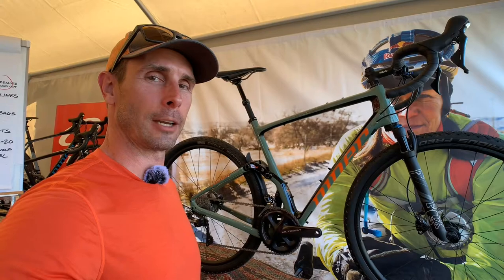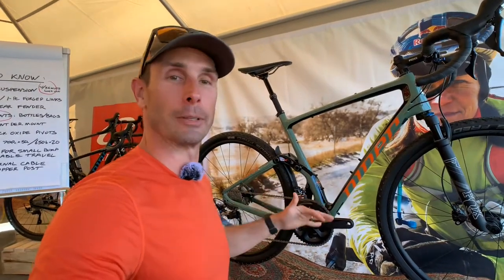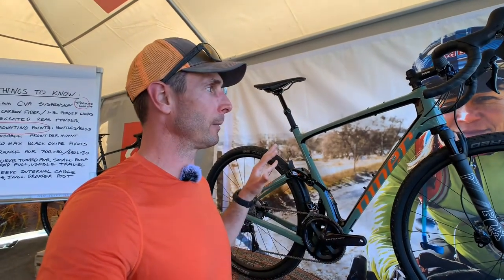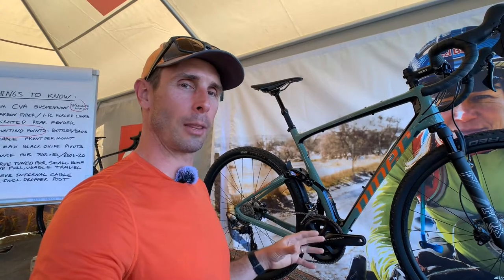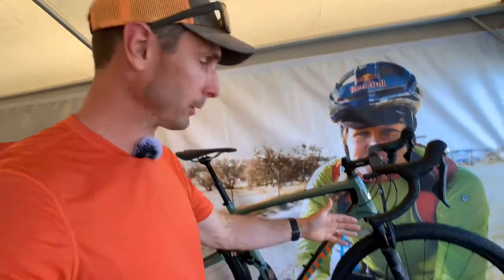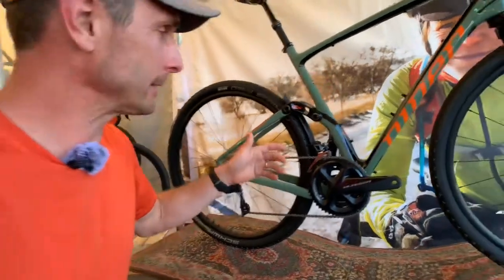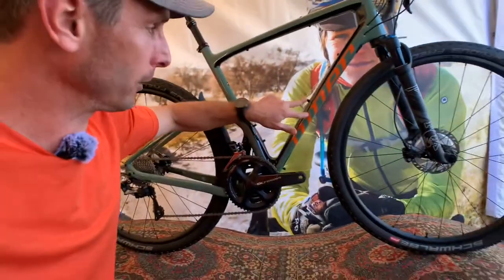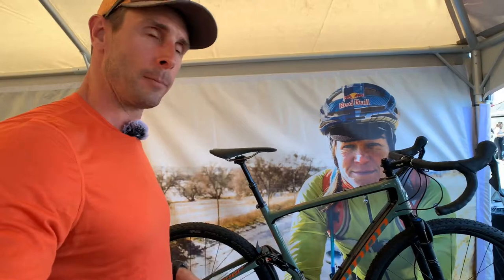SOC19 - Niner MCR 9 RDO full suspension gravel bike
Ready to crush gravel? The upcoming Niner MCR 9 RDO gravel bike is one of the first full suspension drop bar bikes to become official, and we’ve got all the details!

Check the full post on Bikerumor.com for more photos and specs, too!